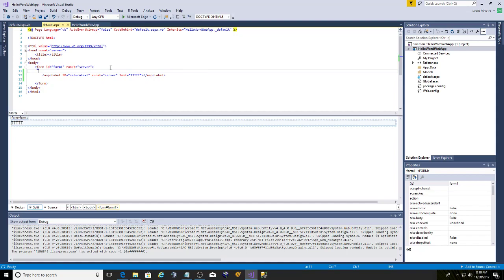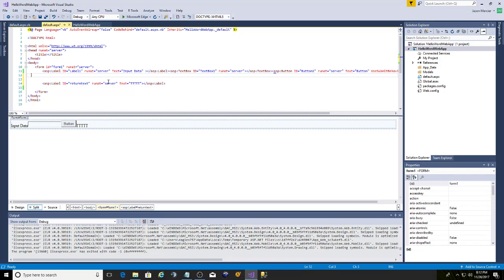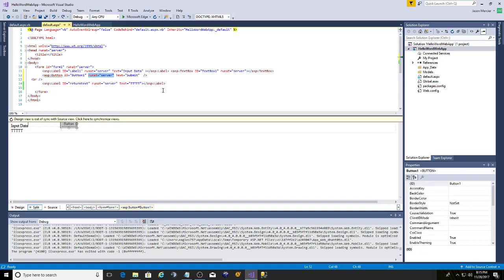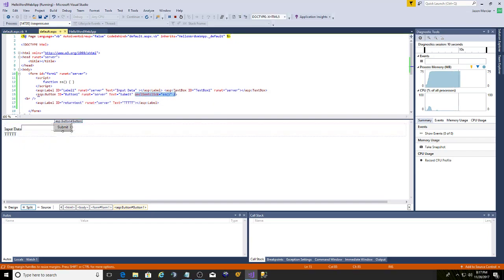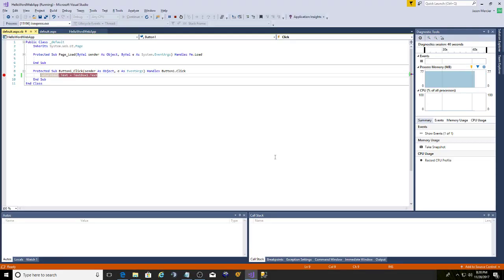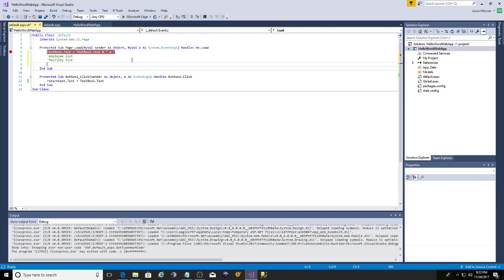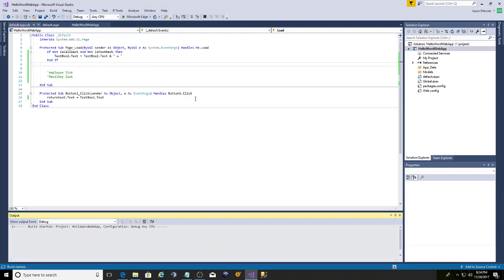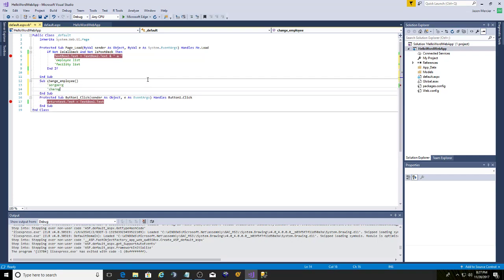Hello World Part 4 Web Application Button Click Server Side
Handling textfields and button clicks on the server. Also being cautious of the Me Load part.